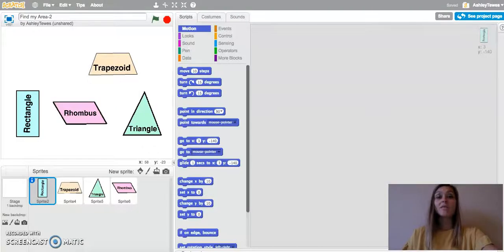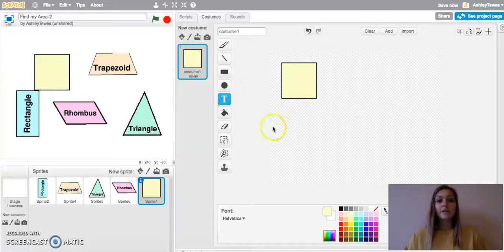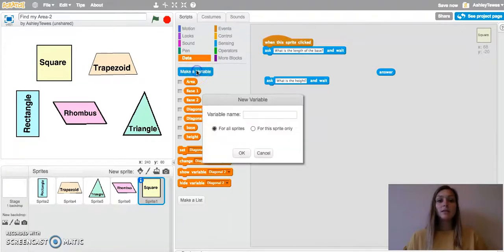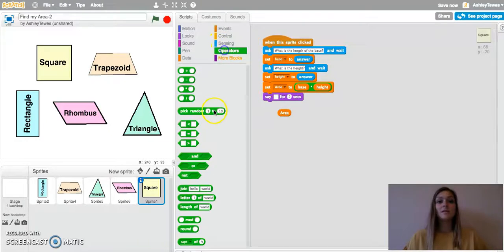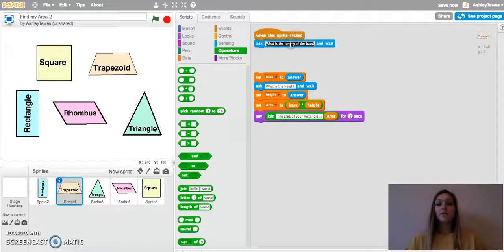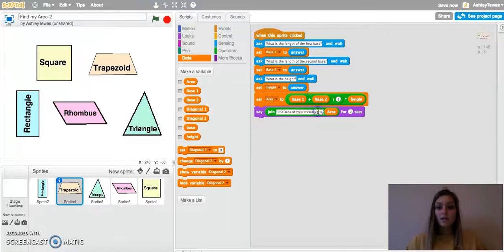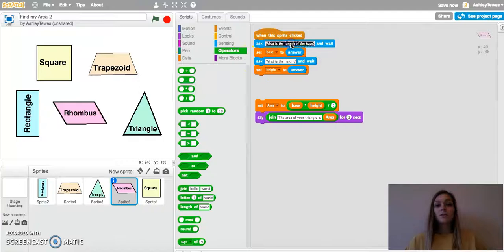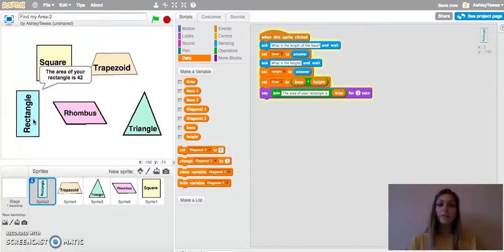Computer Science and Math. Area of Polygons. Scratch Tutorial.